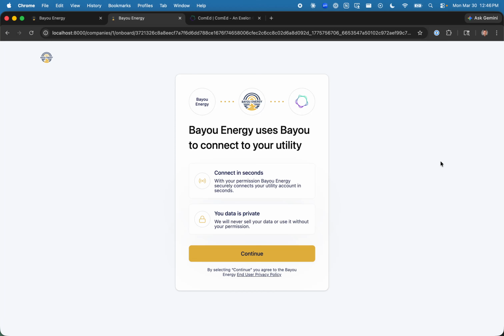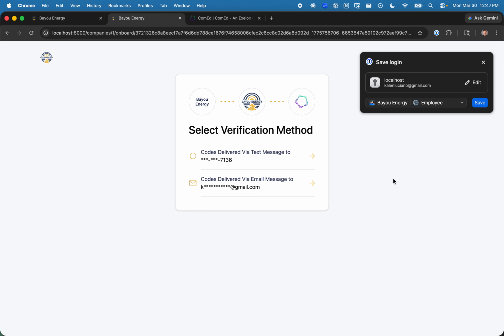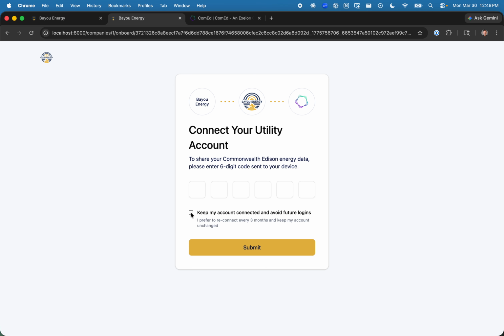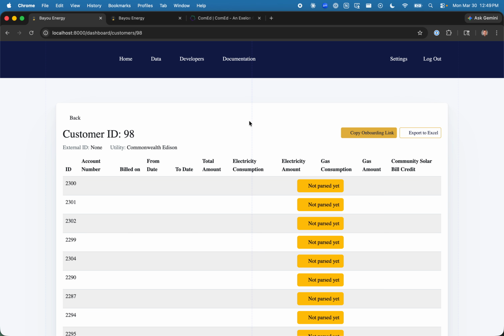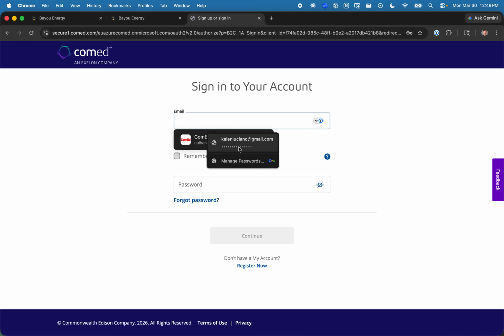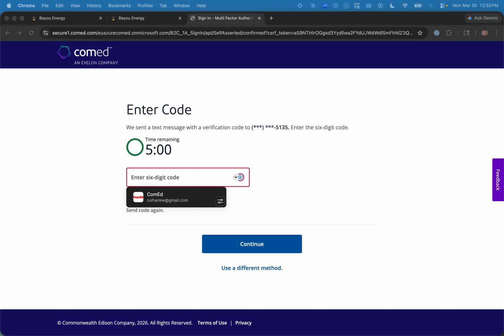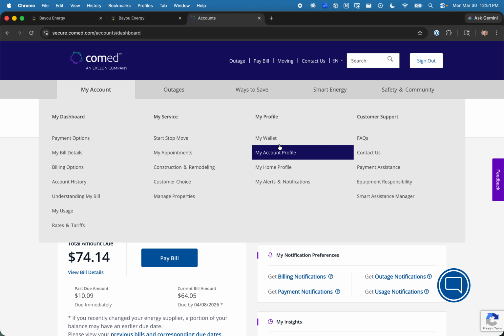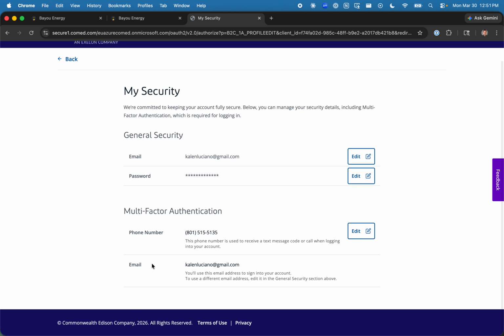Get Customer Utility Data Indefinitely with a Single MFA/2FA Auth Using Bayou Energy's Utility API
Bayou enables customers to securely grant access to their utility data to companies who need that data. For most scenarios, companies get access to data indefinitely, as Bayou refreshes the data in the background on an ongoing basis. However, multi-factor authentication can disrupt this process. Using Bayou’s current publicly available feature set, companies get data for customers with multi-factor authentication for 3-6 months, after which point the customer needs to re-authenticate. Many customers don't, which can affect everything from enrollment verification to load forecasting to settlement.

Bayou’s Automated MFA feature solves this, allowing companies to get customer utility data indefinitely with a single MFA/2FA authentication.

The customer flow below uses Commonwealth Edison (ComEd) as an example.